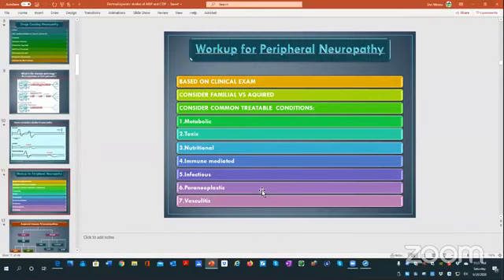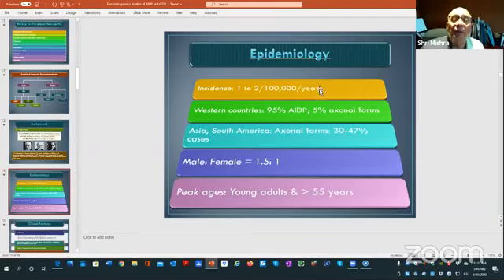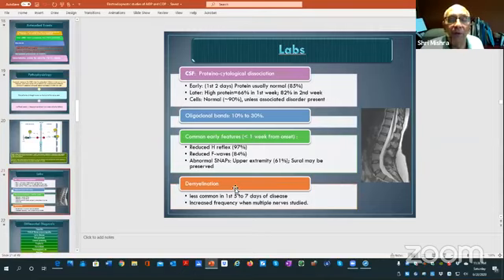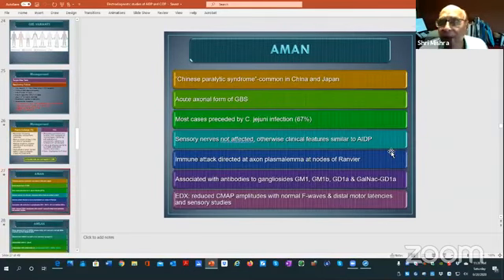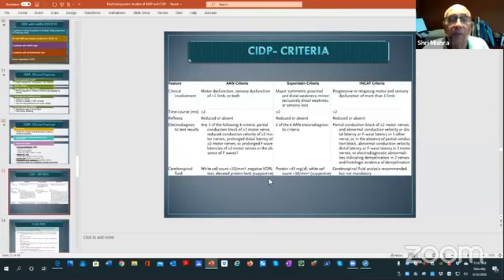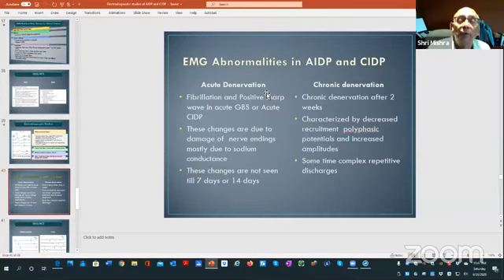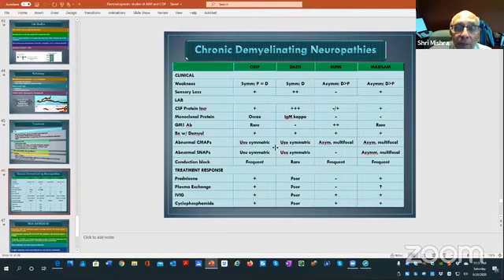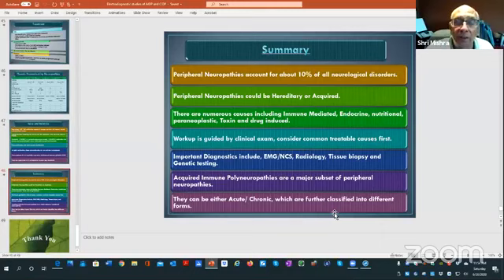Prof mishra MD neuropathy AIDP-CIDP